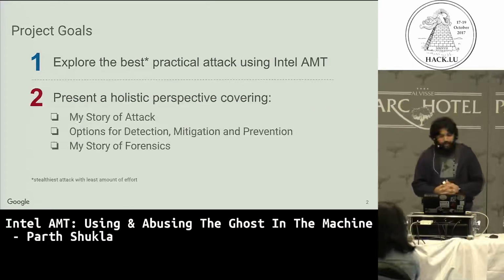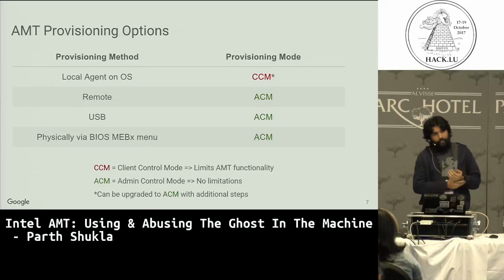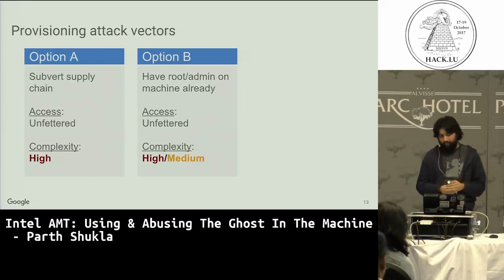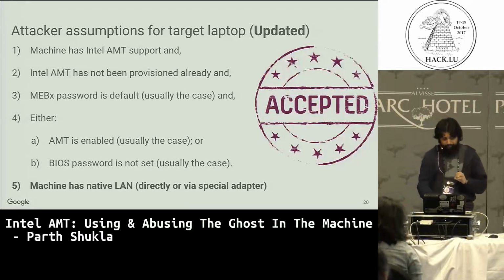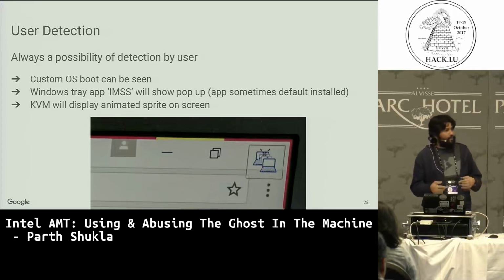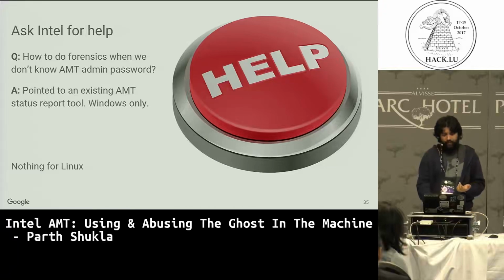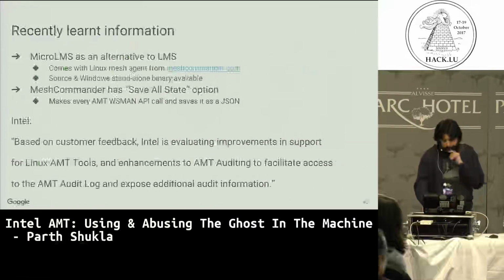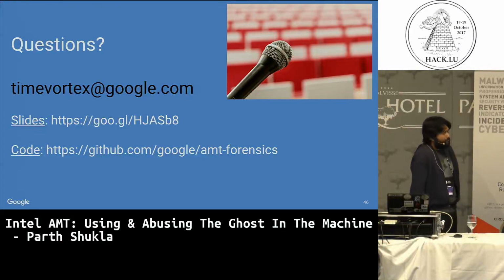Intel AMT Using & Abusing the Ghost in the Machine by Parth Shukla